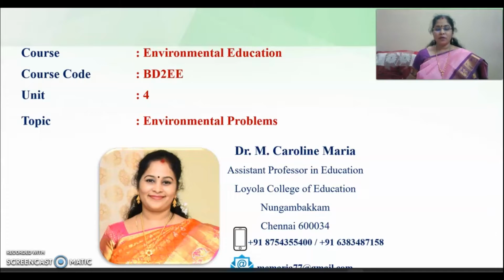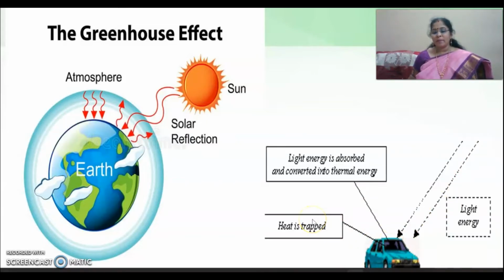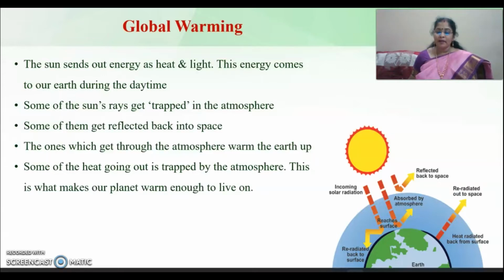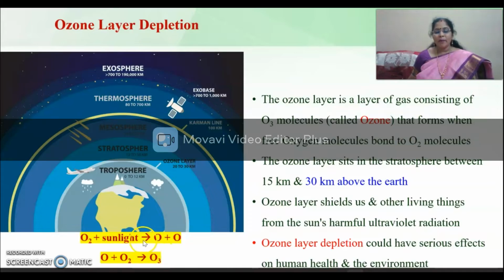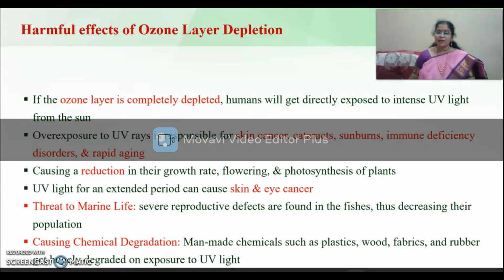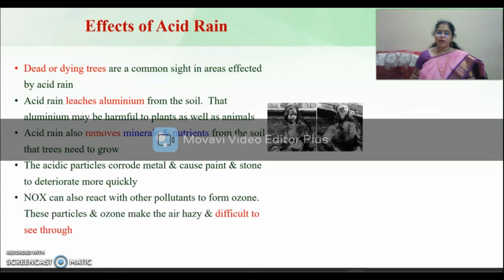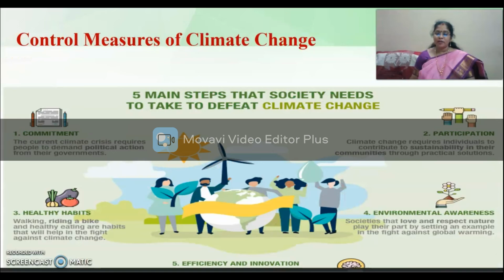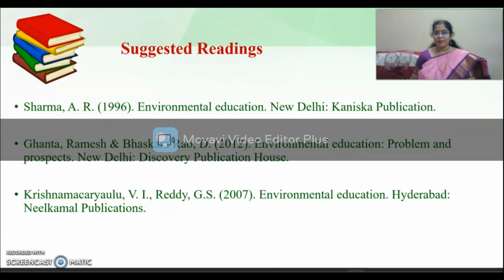Environmental Problems - Global Warming, Ozone Layer Depletion, Acid Rain - Dr. M. Caroline Maria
B.Ed. Semester II Curriculum
Environmental Education
Useful for Prospective Teachers and Teacher Educators